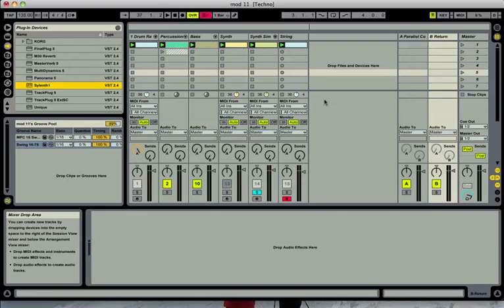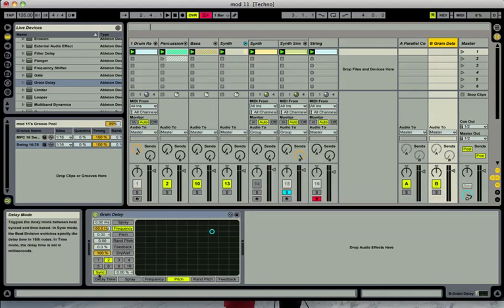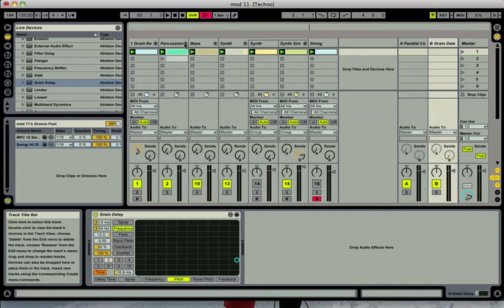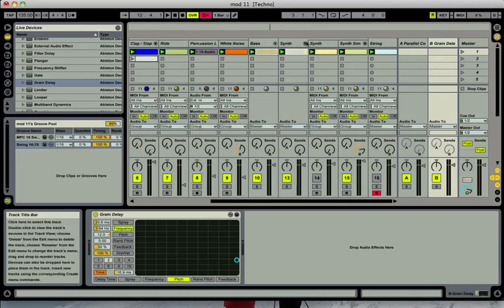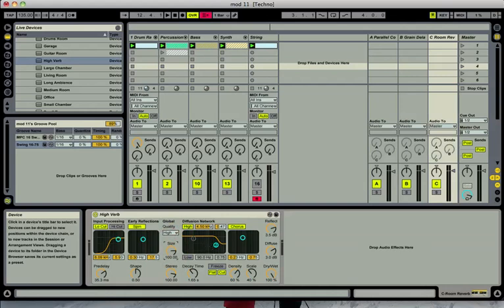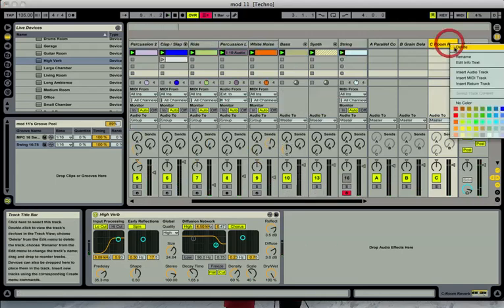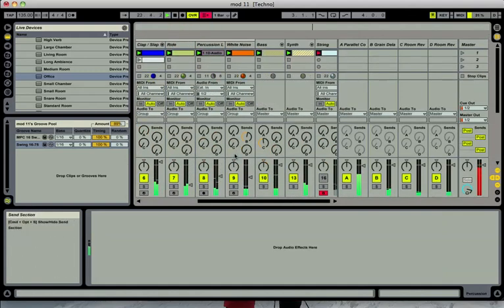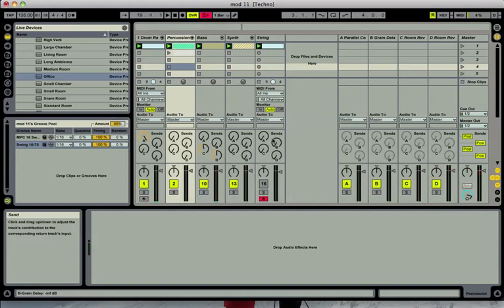Lesson 12 Send Return FX 1